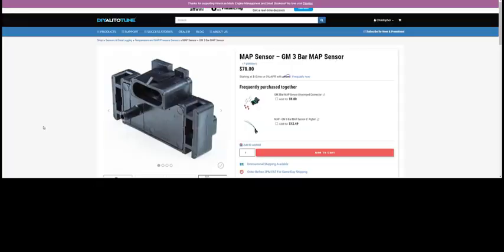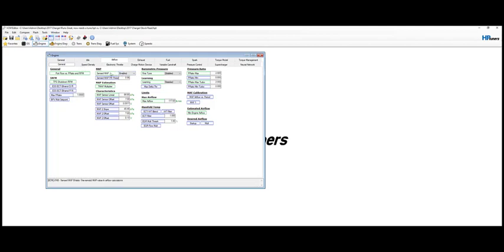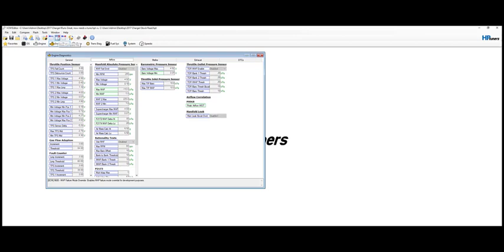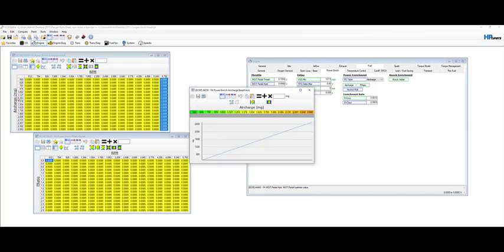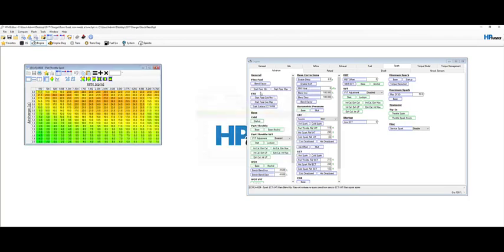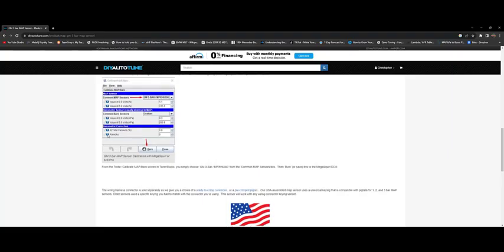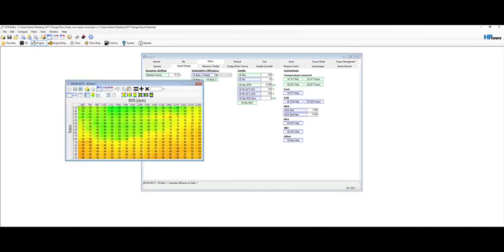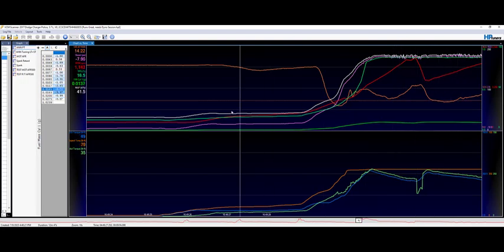Hemi 3 Bar Map Sensor Swap (Shhh, its a GM sensor...)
I installed this 3 bar map sensor in my 5.7 Hemi Dodge Charger Pursuit. The Mopar sensors were back ordered and did not have a lot of published data so I installed a GM sensor!

Righteous Jams:
Track: "Catalyst", Alexander Nakarada